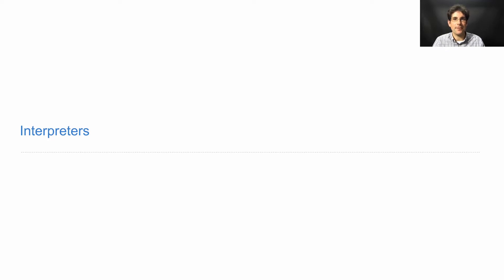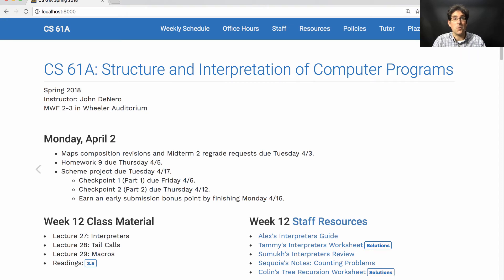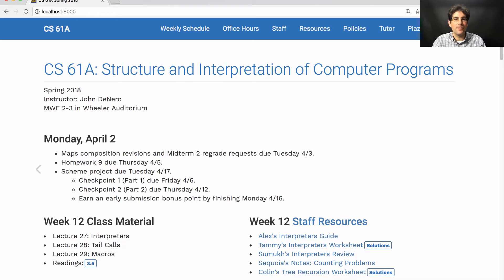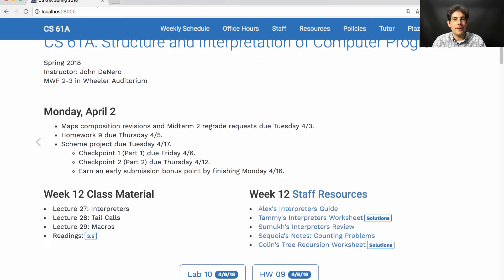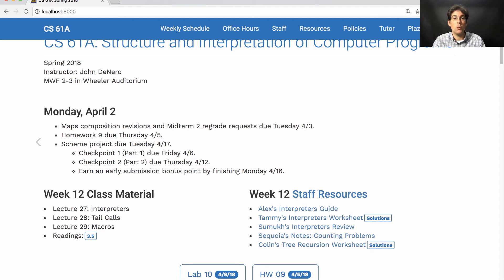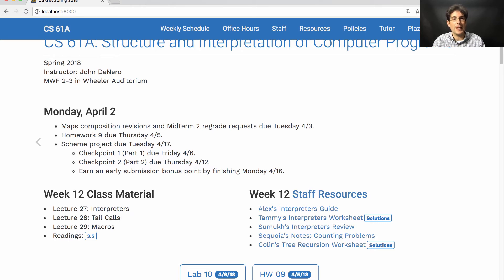61A Spring 2018 Lecture 27 Video 1 Version 2